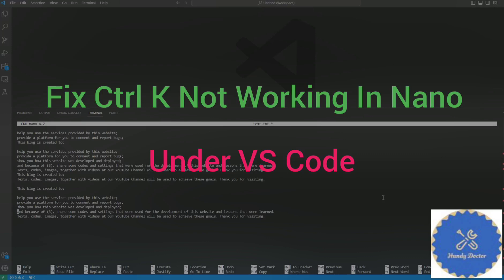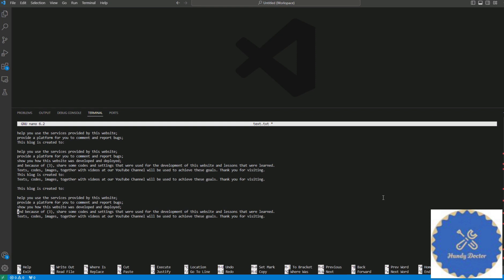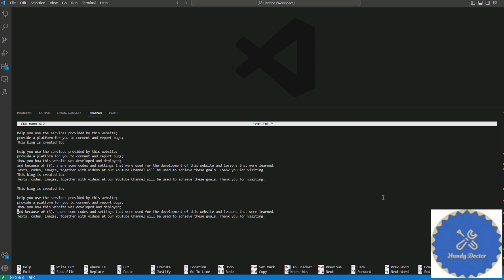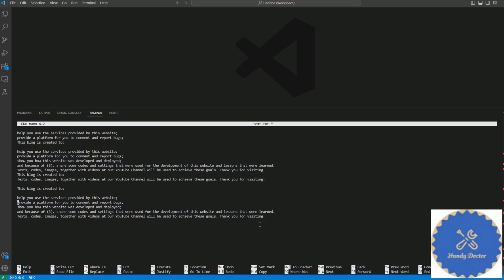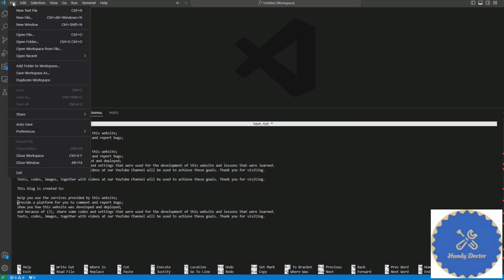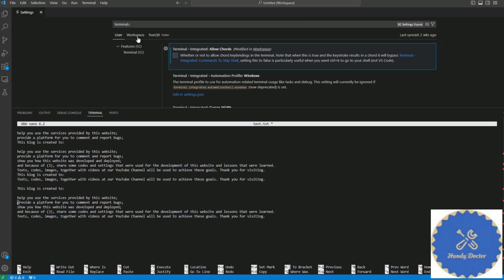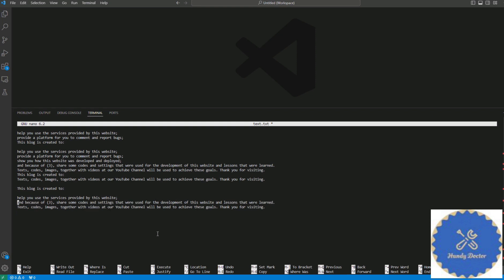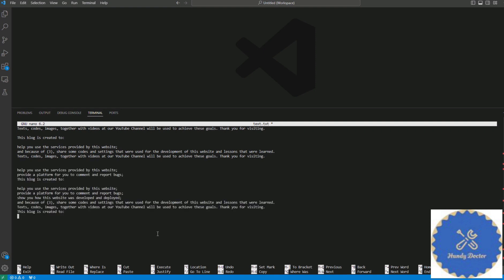ctrl K doesn't work in Nano under VS code. How to fix it. Nano text editor, Linux, terminal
If you use Nano as your text editor like me and happen to use VS code together, oh well, ctrl K doesn't work for Nano. So you can't delete lines with ctrl K?! We can fix it.

If you are wondering, the whole reason we even use Nano is because we just made a website and are still making it better. Thank you.